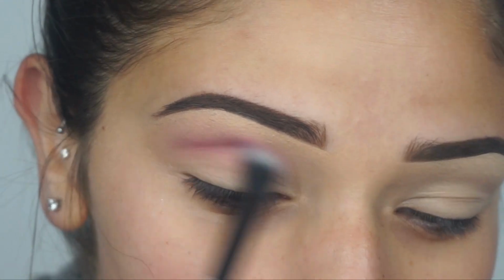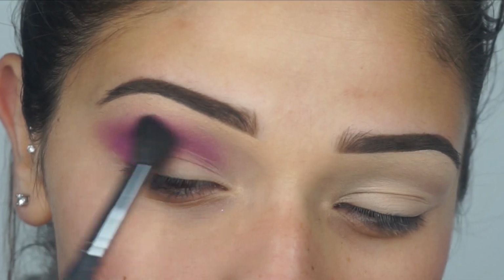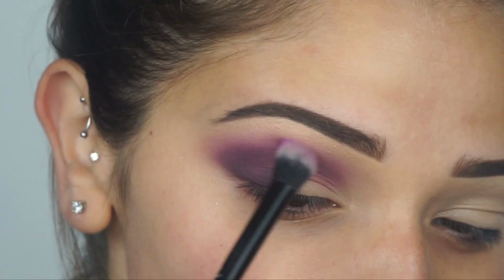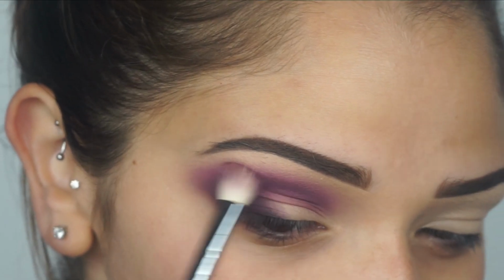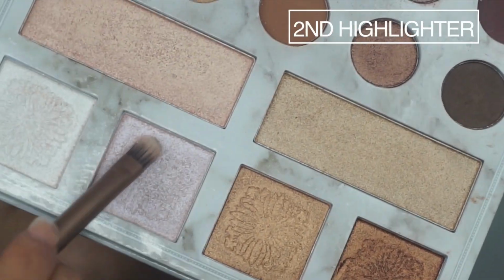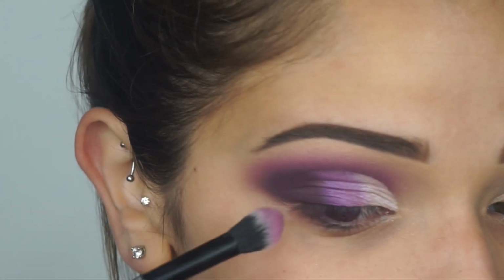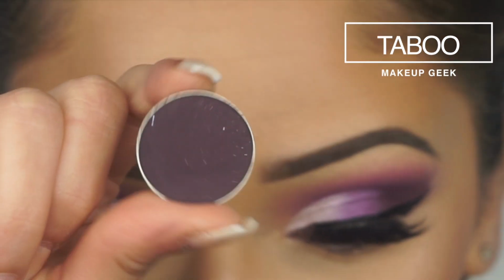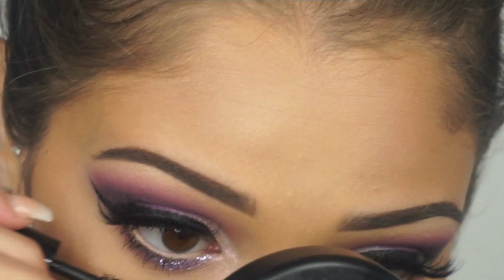PURPLE OMBRÉ CUT CREASE | Michelle Antico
Hiii! Purple Ombre cut crease, i am OBSESSED with this look! I want to recreate this look in every shade!!
COMMENT A DOG EMOJI BELOW IF YOU HEARD THE BARK DURING MY VOICE OVER!

Hi FRIEND! Come be apart of my family! xoxo
OPEN ME !

Products Used:
Sephora Pro Palettes (editorial and warm)
MakeupGeek Single Shadows
NYX Glitter Glue
NYX Liquid Matte Liner
Eye Kandy Cosmetics Glitter
Bare Minerals Bare Pro Foundation
Milani Luminoso
Make Up For Ever Pro Bronze Fuzion 01 (highlighter)
Flutter Lashes Intoxicating Lashes